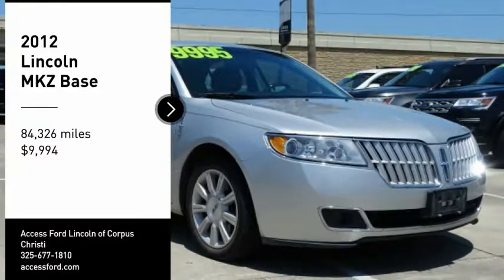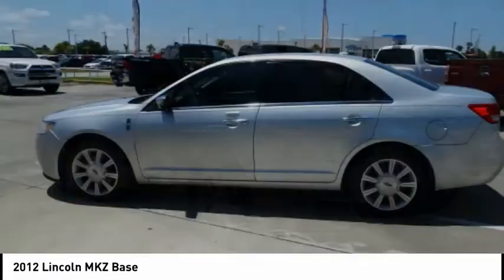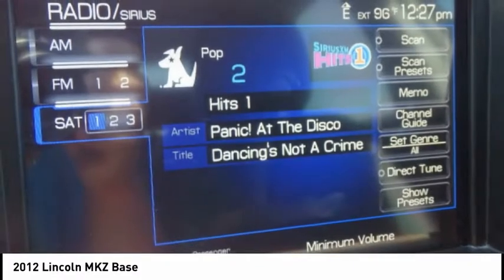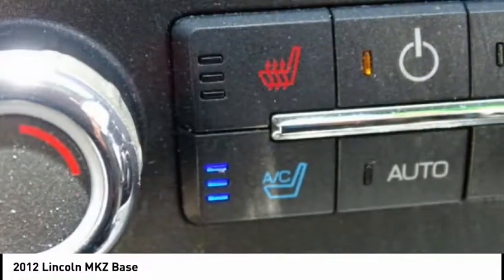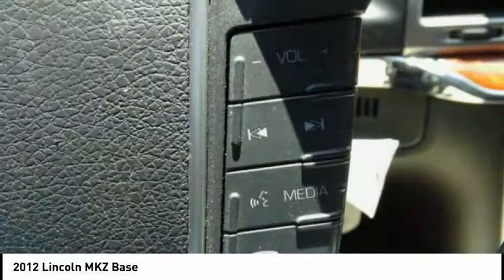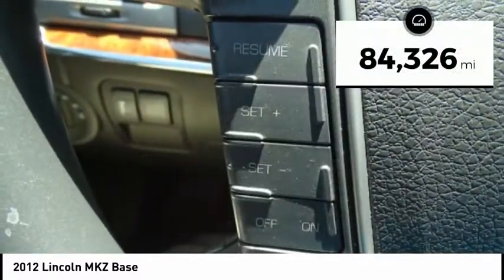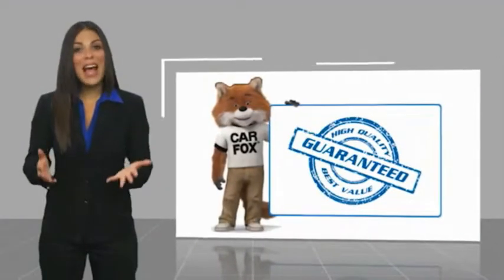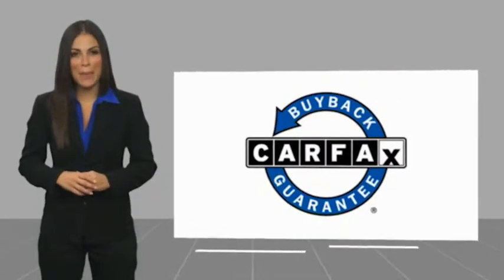2012 Lincoln MKZ Corpus Christi TX CR826294V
2012 Lincoln MKZ Base

Looking for the right Vehicle? Today could be your lucky day. this 2012 Lincoln MKZ could be yours.